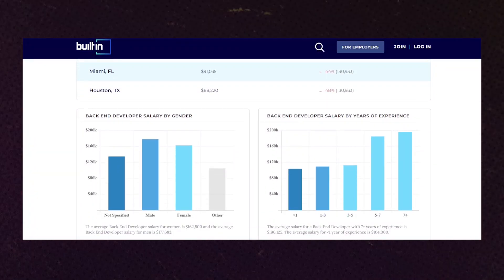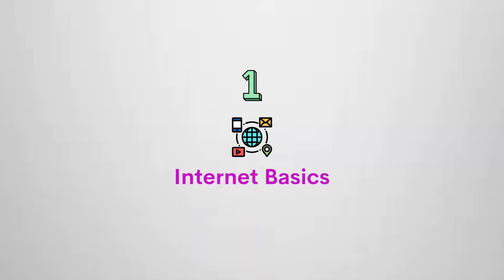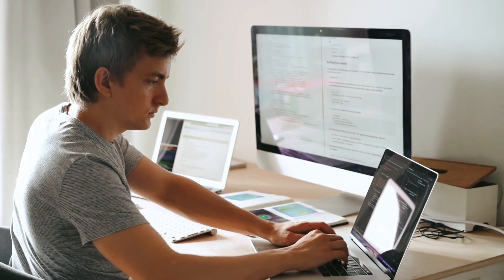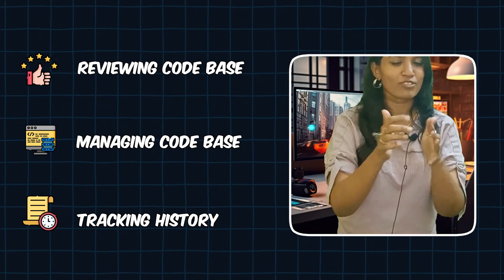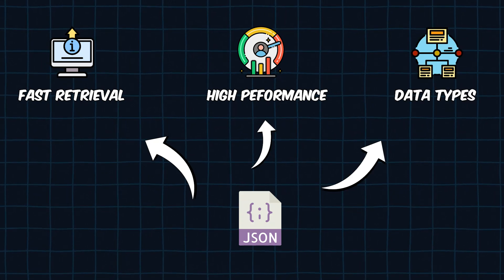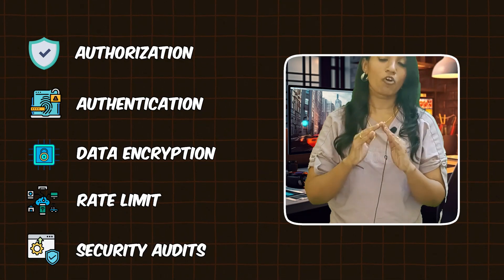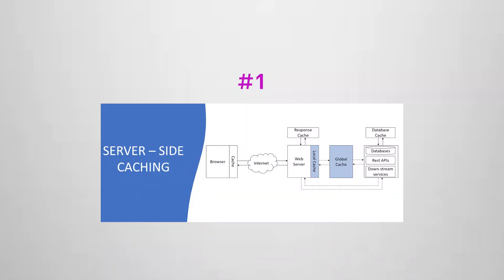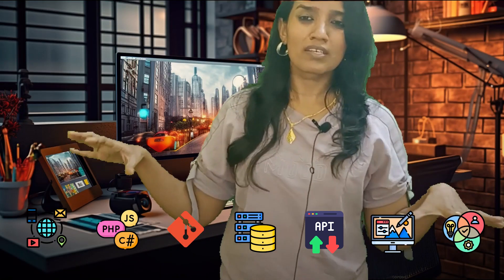The Complete Backend Developer Roadmap 2024 in Tamil | 7 Step Roadmap to Become Backend Developer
Ready to dive into the world of backend development? 🚀 In this video, I break down a comprehensive 7-step roadmap that will guide you from understanding the basics to becoming a skilled backend developer. Whether you're a beginner or looking to enhance your skills, this roadmap has got you covered!

📍 Here's what you'll learn:

00:28 What is Backend Development?
00:54 Internet Basics
01:16 Programming Languages
02:00 Git & GitHub
02:29 Databases
03:15 API & API Best Practices
03:59 Design Patterns
04:36 Additional Skills
Learn about essential tools and techniques like caching, containers, and more to level up your backend game.
Watch now and start your journey to becoming a backend pro! 🎯